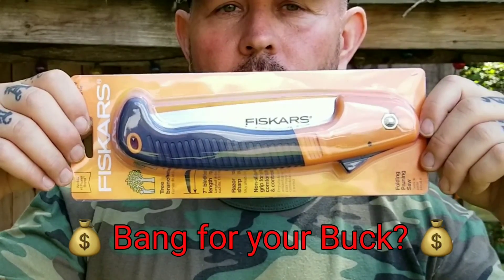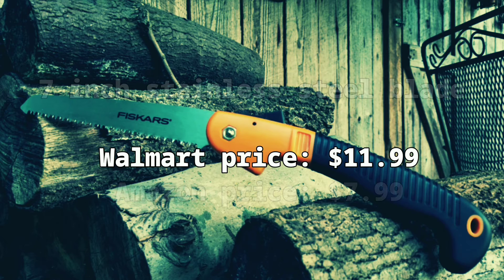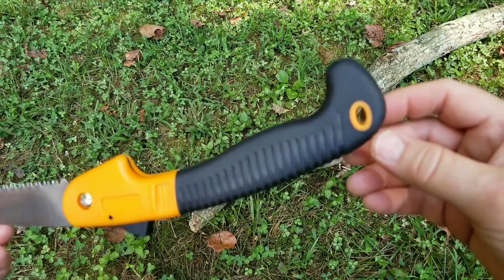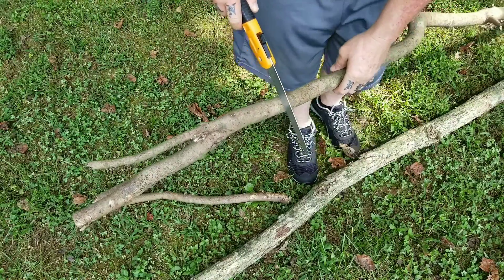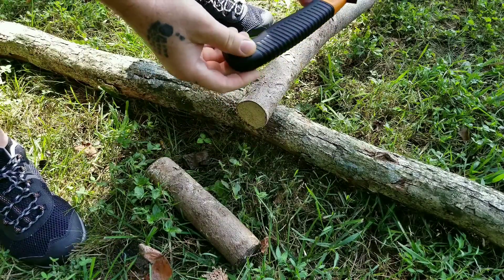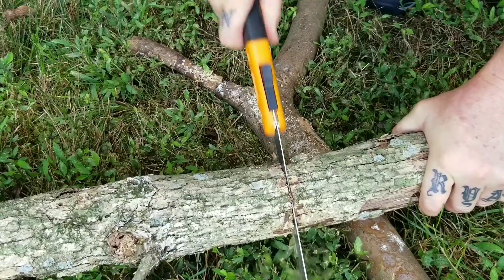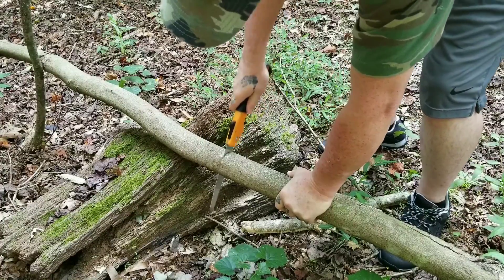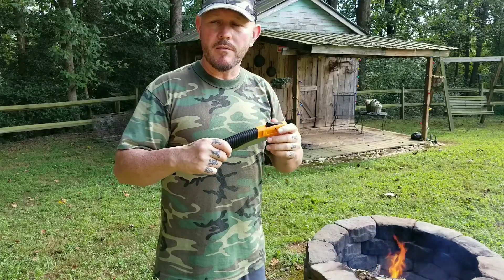Fiskars Folding Saw - Bang for your Buck?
The Fiskars folding saw is affordable and great for it's packability and is best for light work. I truly believe that is not a bad option to add to your bug out bag or for backpacking, hiking, and bushcraft. I plan on using this saw on future camping trips and I hope it will be a trusted addition to my gear.

Special thanks (location)
Dana Hinshaw Culler, Alvis Gene Bowers and Kevin Cockerham

If you enjoy watching videos like this you may also be interested in:

Ryan

Fiskars 7 Inch Folding Saw